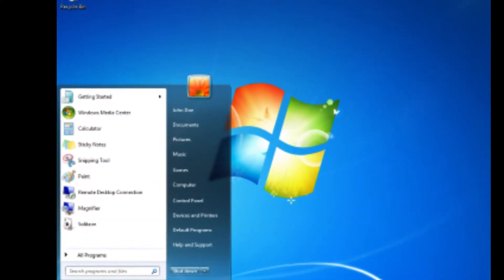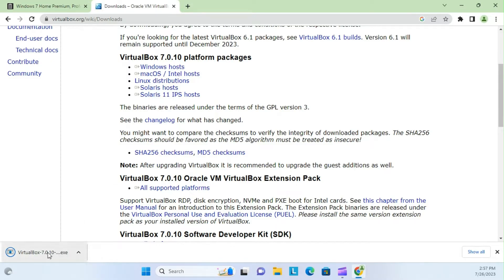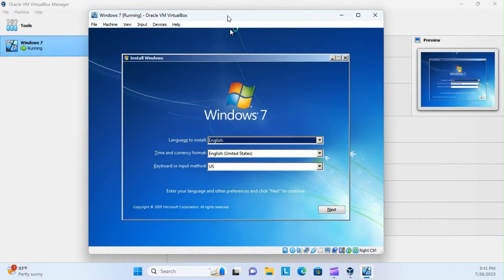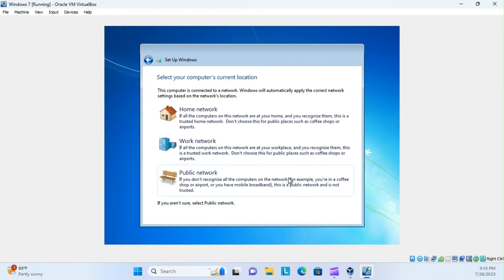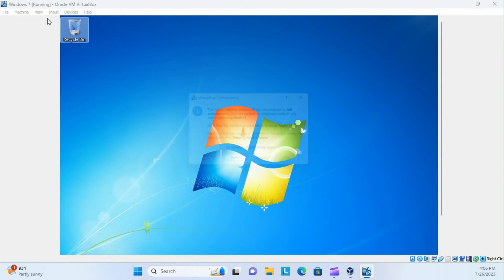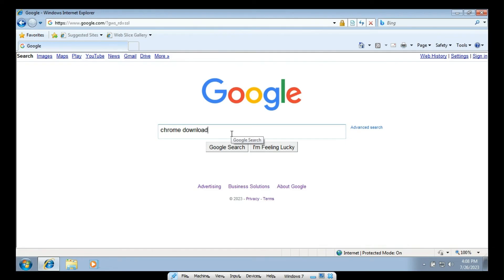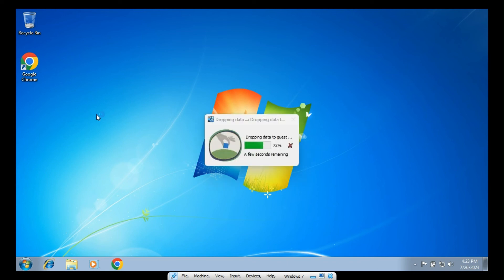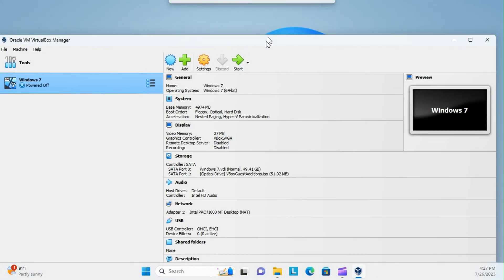Windows 7 in 2023 with Virtual Box Oracle 7.0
In this video I locate a windows 7 iso file and run it through Oracle VM Virtual Box 7.0 from the comfort of a windows 11 desktop without ever even having to reboot my computer.